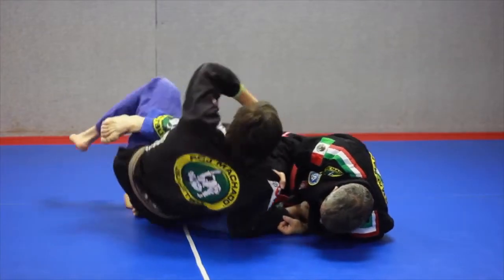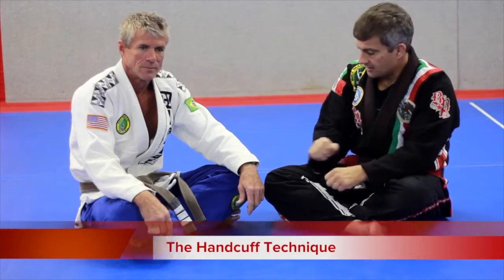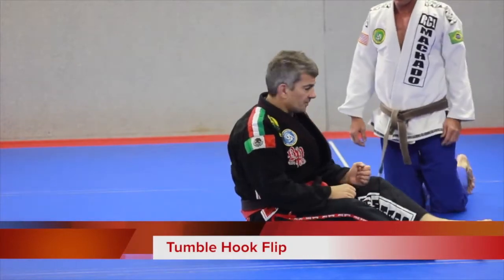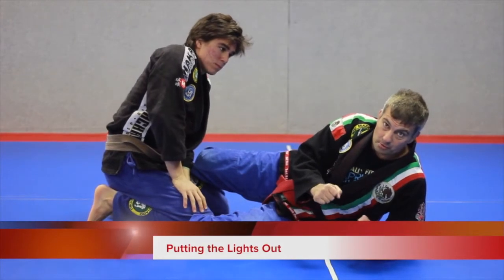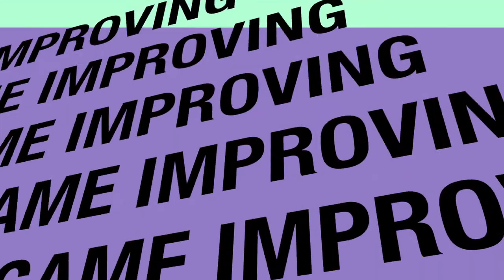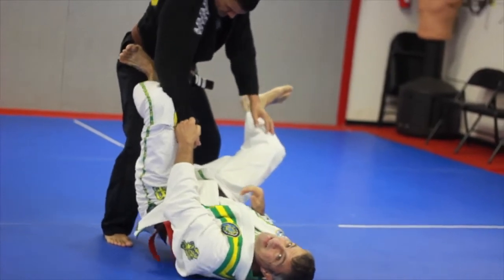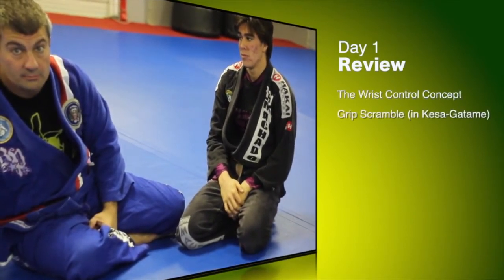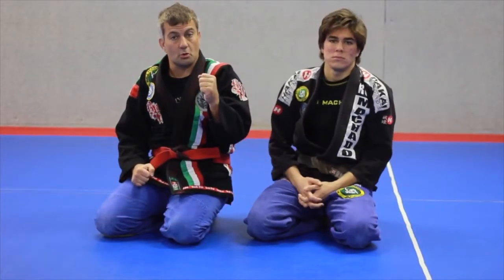DOMINATION - Control the Wrist, Control the Game [Trailer]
Want a better sweep game against a more seasoned opponent? Want to escape easier against anyone, even if you are still a beginner? How can a white belt last a bit longer against a black belt? That, and many more answers can be found at this easy to follow, broken down video of Carlos Machado's "Domination" concept, where the simple knowledge of how to control the wrist can become a game changer for students of all ages and levels. Remember, the one who controls the grip first will determine how the match goes!